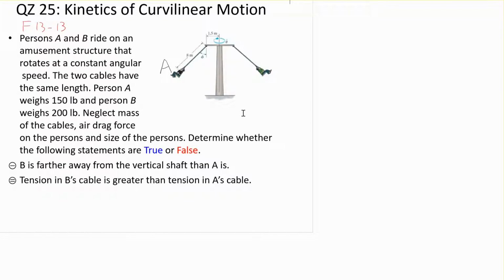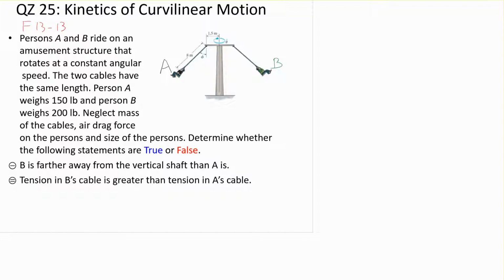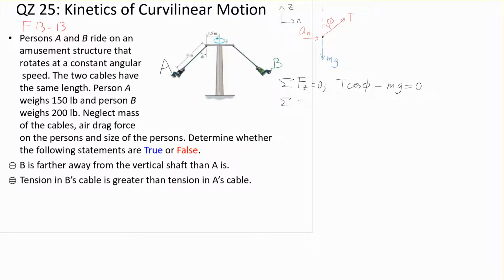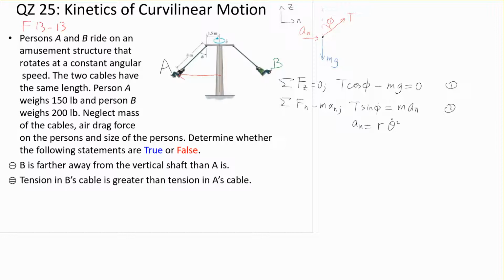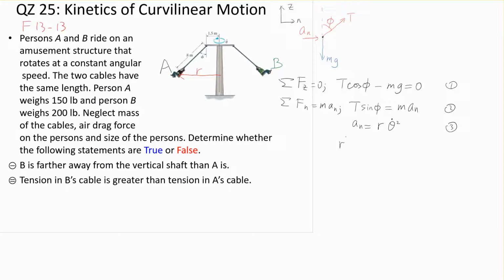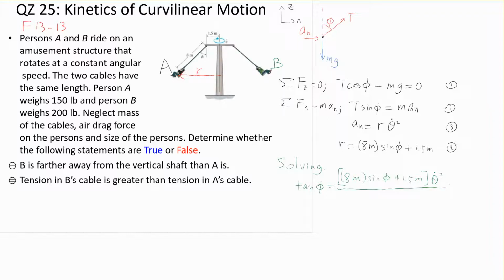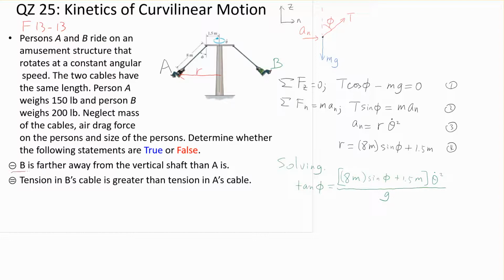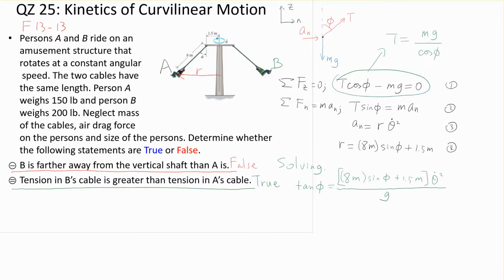Rotating structure persons different mass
Analysis of two people on a rotating structure with equal-length cables but different massess. Their distance from the ratation center is the same, but the heavy person's cable experiences greater tension.